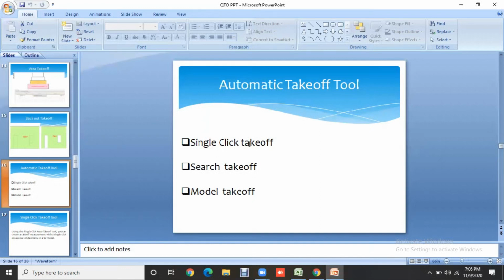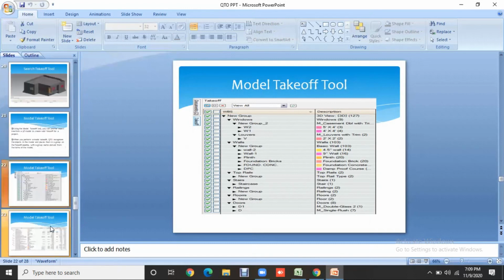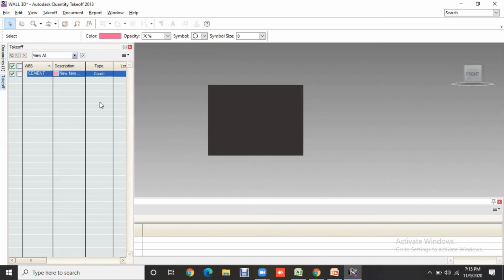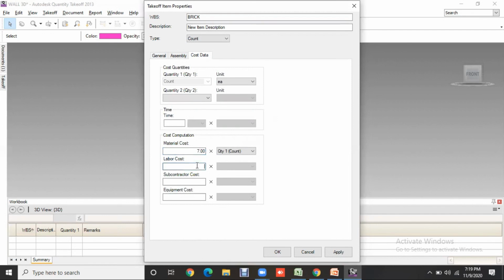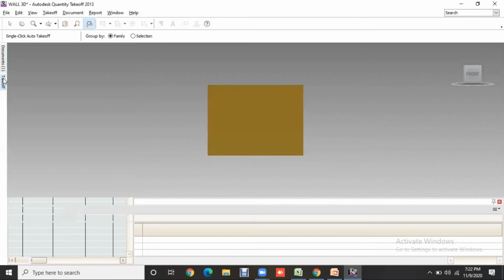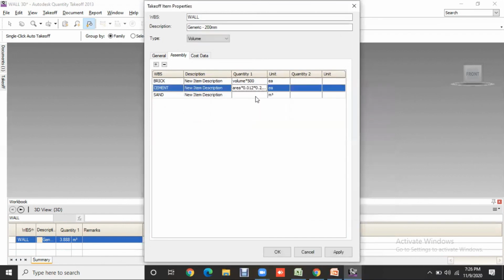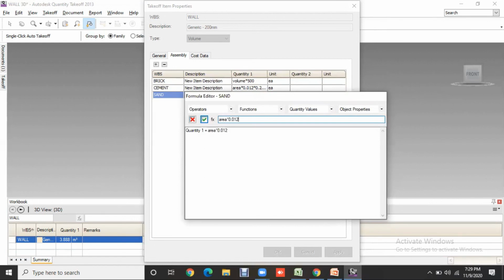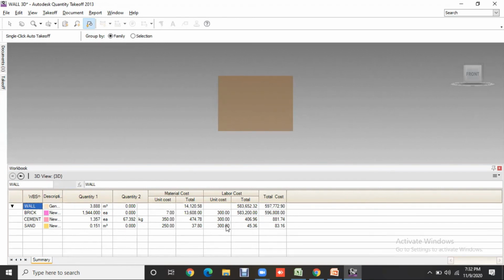QTO ENGLISH WALL 3D BY LINEAR AUTOMATIC TAKEOFF TOOL IN QTO | Site Scope Design | New Video 2023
This video Contains the 3D file using Automatic Takeoff to calculate the quantity & Estimation of this Kind of file.

For getting Knowledge About Staad, AutoCAD, Etabs, Revit Architecture and structure